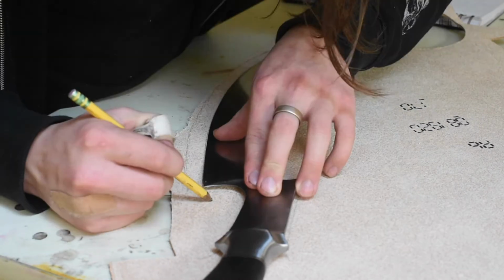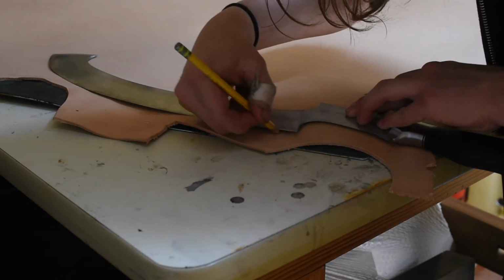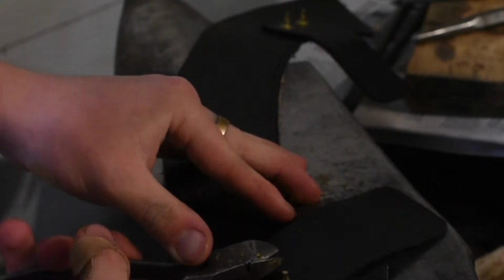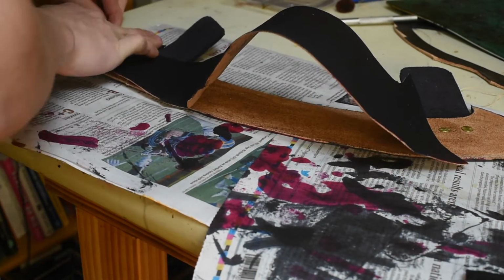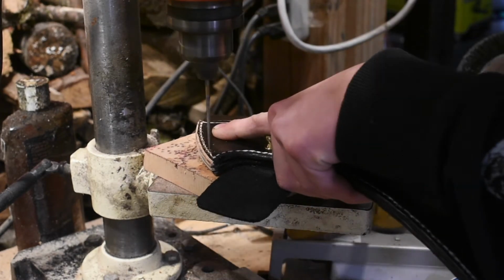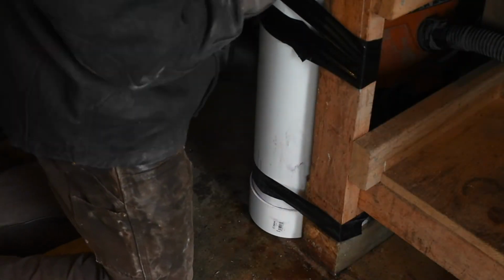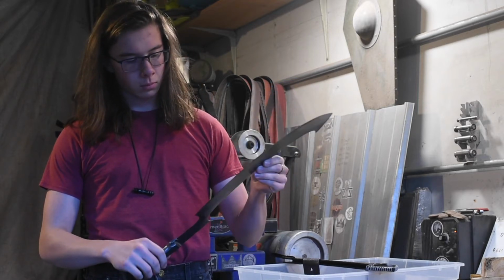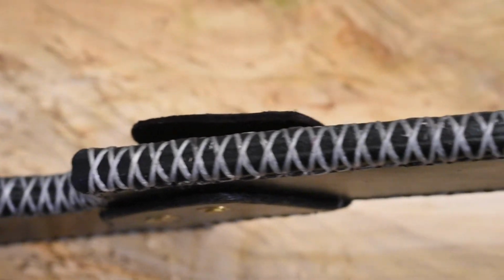Making an Integral Khopesh Sword Pt. 5 (It is finally DONE!)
This is the 5th episode in this series, in which I make a leather sheath for the sword, and then handsand, and etch it. This sword is by far the most challenging thing I have ever made, and it was a huge learning experience. One of the swords that inspired this one was the collaboration between @AlecSteele and @HoffmanBlacksmith96 a few years ago. Hopefully this was an entertaining series.